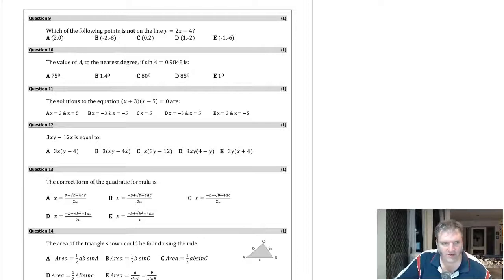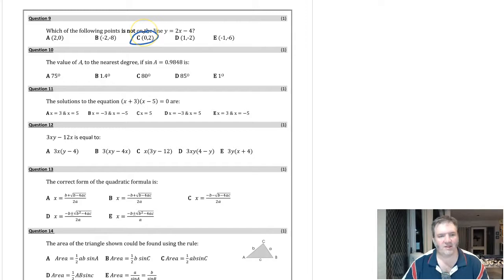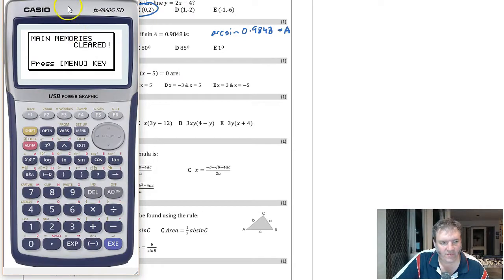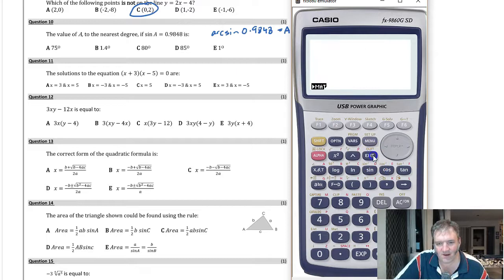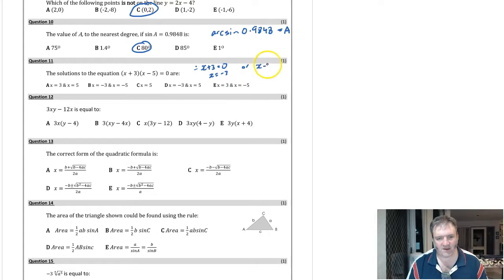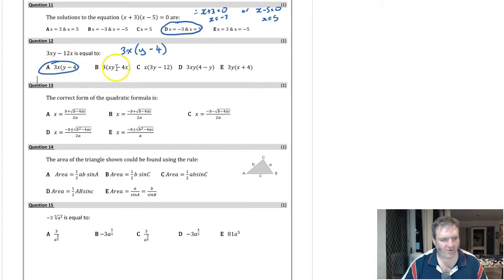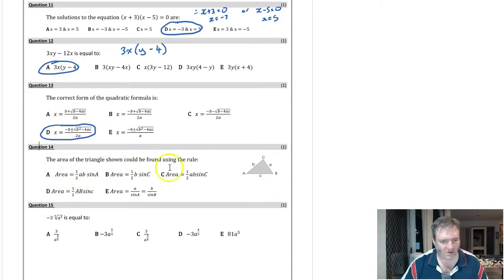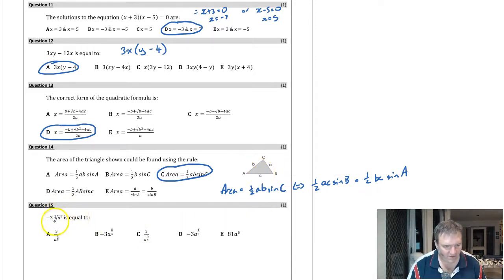Year 10 Maths B Term 2 2017 Practice Exam p2 Q9-15